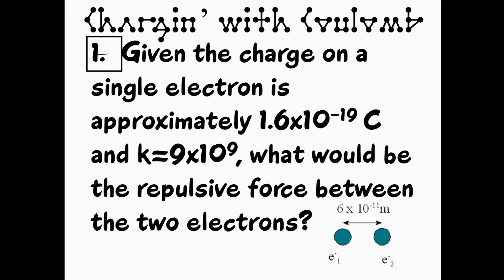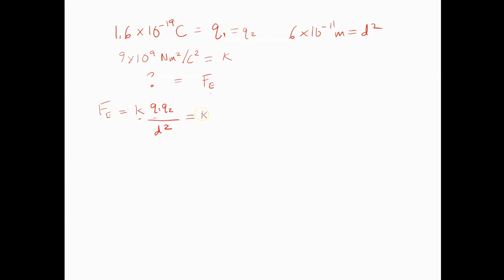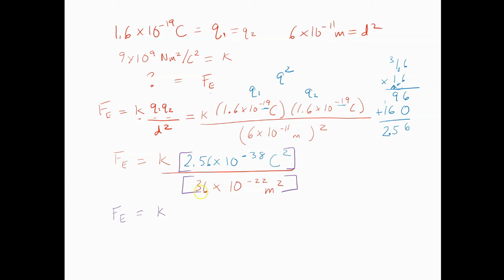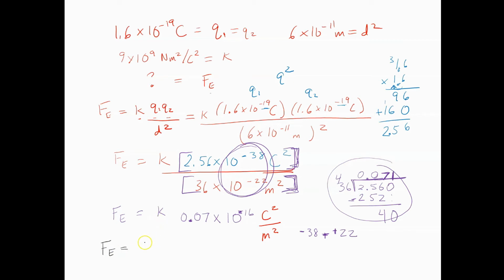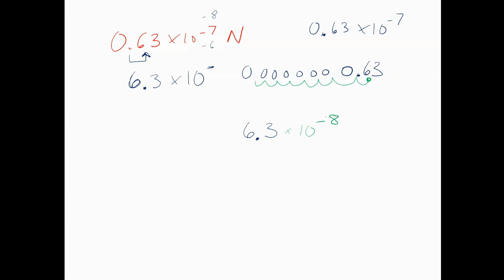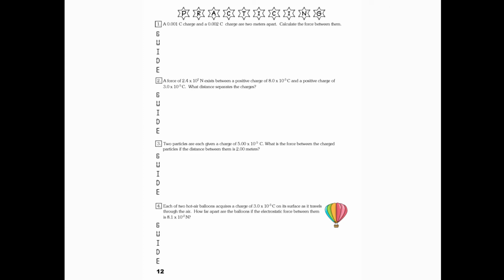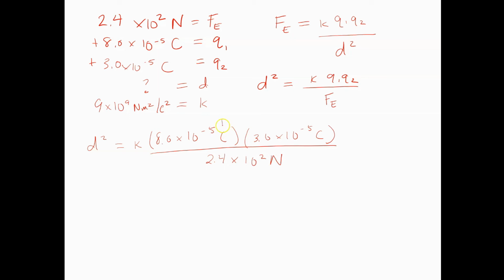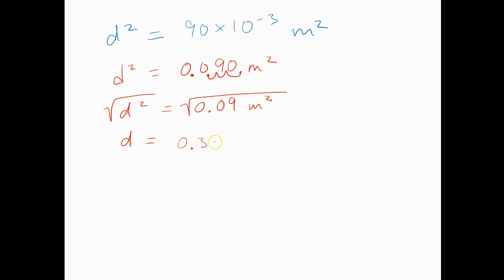Coulomb's Law 2 of 2